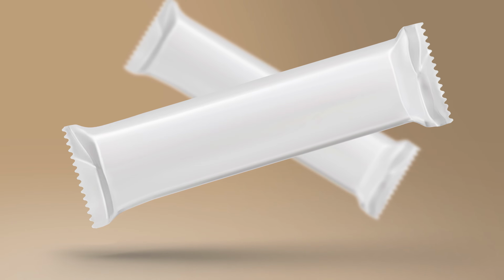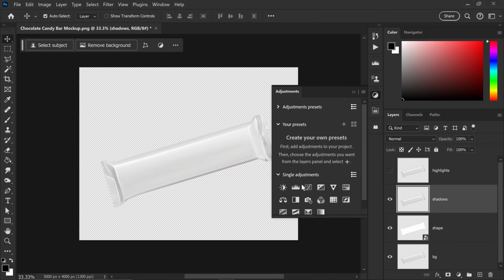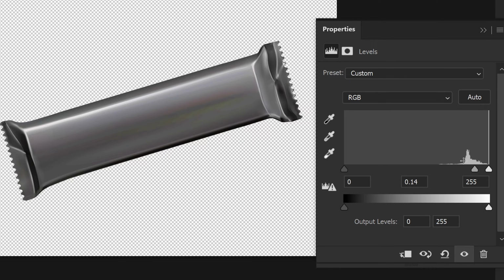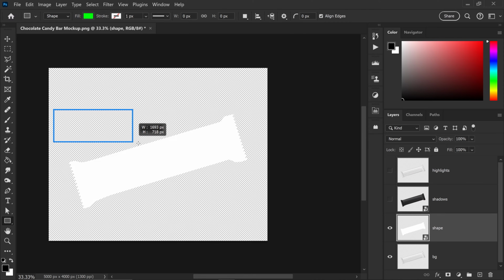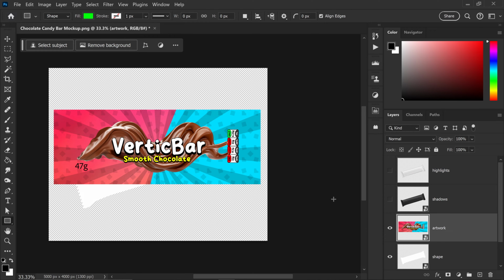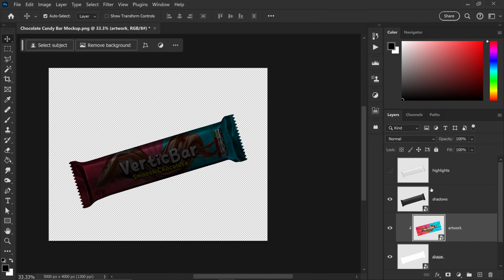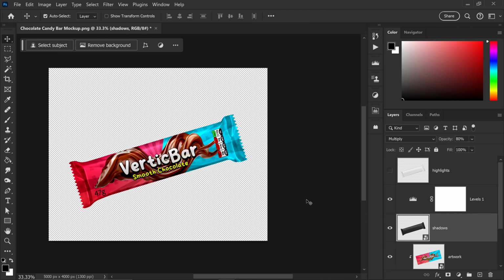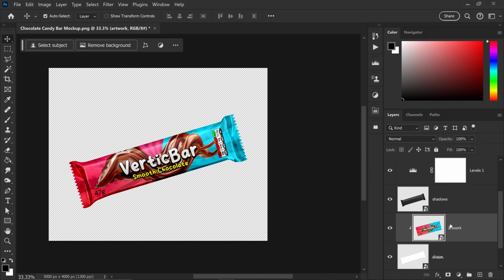How To Create a Chocolate Bar Mockup Template in Photoshop | Tutorial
Customizable chocolate bar mockup template in Adobe Photoshop which can me updated and re-edited. Creating a realistic mockup in Adobe Photoshop simple and great for adding your brand onto a product packing with Adobe Photoshop CC 2024. How to create a product packaging mockup template for a chocolate bar using Photoshop.

TIMELINE:
0:00 - Layer Setup
0:50 - Creating Shadow Layer
2:35 - Creating Highlights
2:54 - Applying Artwork
5:05 - Shadows & Highlights
7:13 - Final Changes